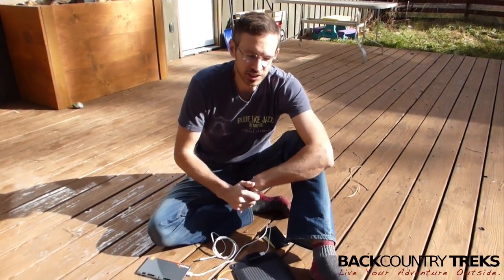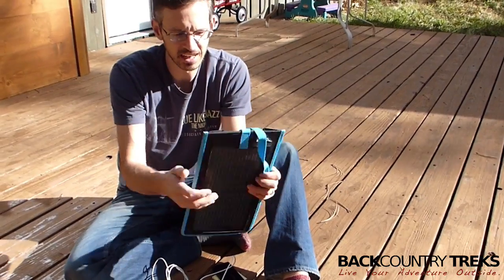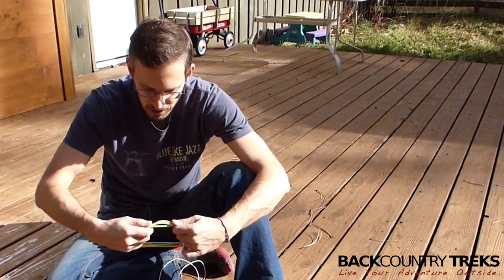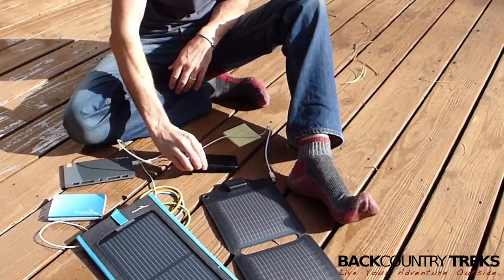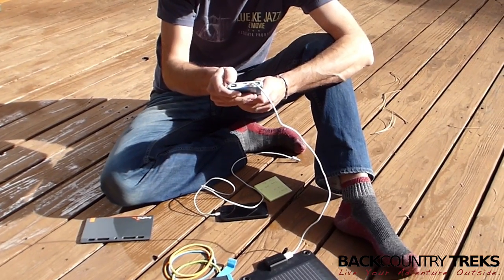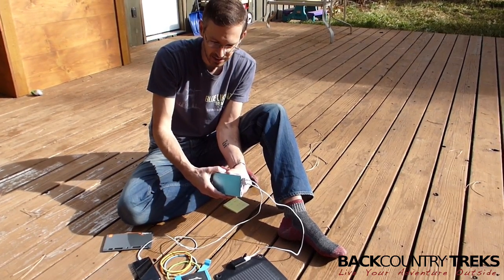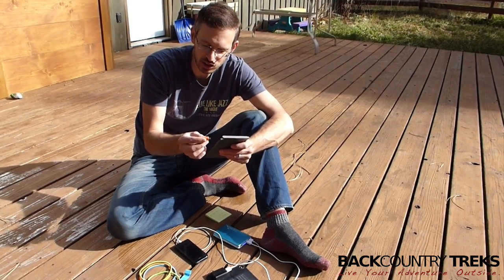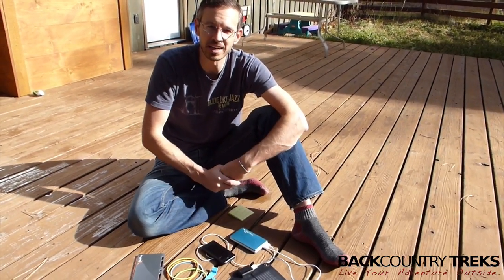Portable Solar Energy from EnerPlex [Review]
I've been playing with some solar units and remote batteries from EnerPlex for a few months now and want to share a few tips and tricks.

One of the best tips I point out in the video is that you'll usually want to charge your device from a solar unite by passing it through a battery. This prevents interrupting your charge and missing out on valuable charge time.

I've been impressed by all of these devices from EnerPlex. Fromm keeping you charged up in class to lightweight backcountry units, EnerPlex likely has a unit for any activity you can throw at it.

Links